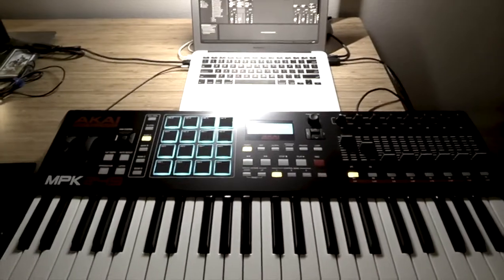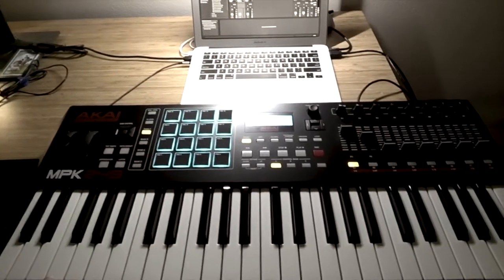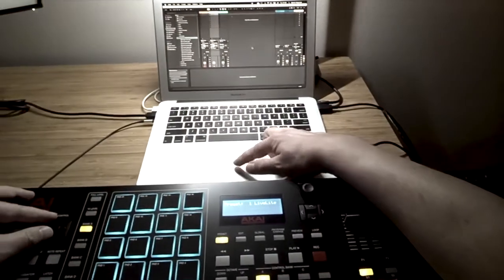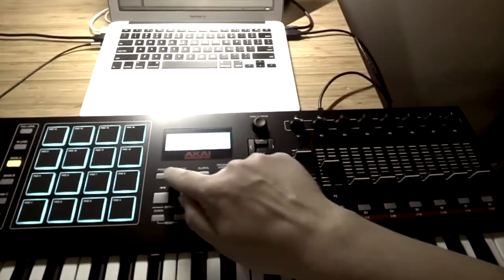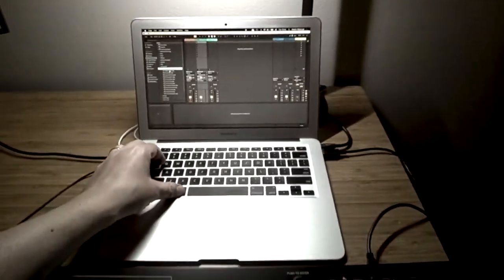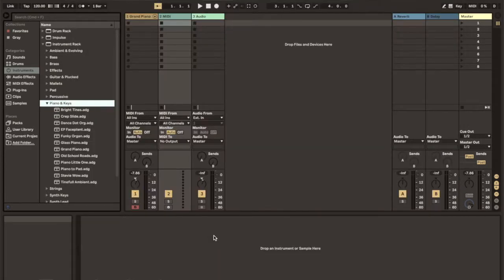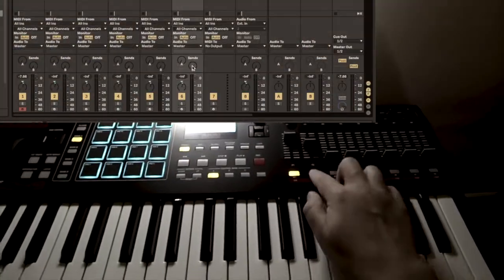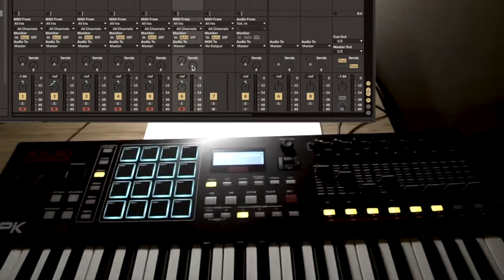AKAI PRO MPK249 - Review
This is an overview of the AKAI Professional MPK249 midi controller, which replaced my fun-sized, smaller MPK225. For a 49 keys keyboard it is still narrower than many others since the pitch bend and modulation wheels are located next to the controls.

The MPK249 has full-size semi-weighted keys with velocity control and channel aftertouch, 4 banks of 16 drum pads, handy Digital Audio Workstation (DAW) navigation buttons, transport controls, 3 banks of 8 control knobs, faders, and switches. It has presets for the major DAWs and the integration with Ableton Live is really nice as shown in the video.

As a MIDI controller you need to connect it to a computer with software instruments. It ships with plenty of nice software that you can access after registration of your keyboard - you should take the time to do that and download the goodies: Ableton Live 10 Lite, MPC Essentials, (+ 3 free sound packs), and two VST instruments AIR Hybrid 3 and Sonivox Twist 2. Hybrid 3 is a powerful analog software synthesizer with an incredible amount of sound presets.

Overall the controller is well-built and sturdy with some of the best knobs I have ever felt and a powerful software package to get you started.

Pros:
- Full-size, semi-weighted keys with velocity control and channel aftertouch
- Narrower by a few inch than many other 49 keys keyboards due to smart placements of control wheels
- Lots of pads, controls and banks of pads and controls
- A lot of fun
Cons:
- The 16 pads are smaller than the 8 pads on the MPK225 I have.